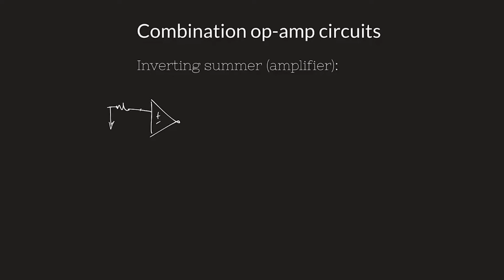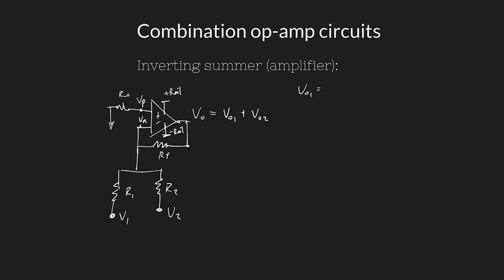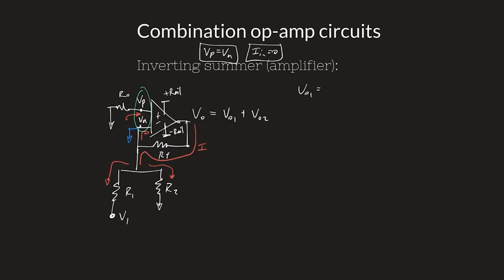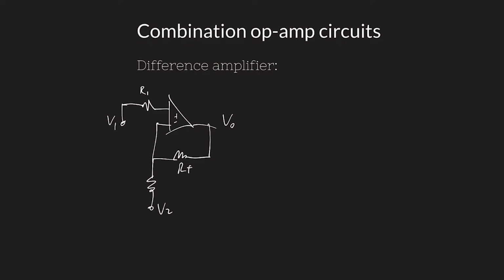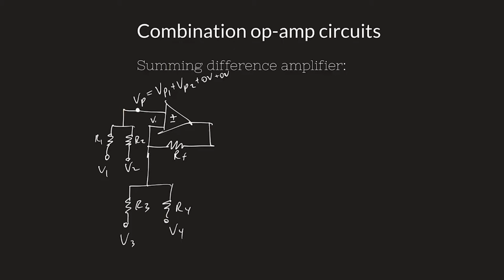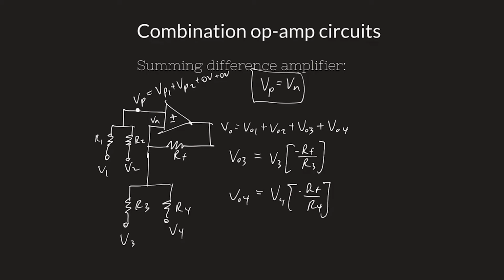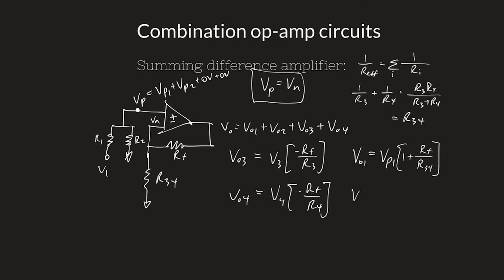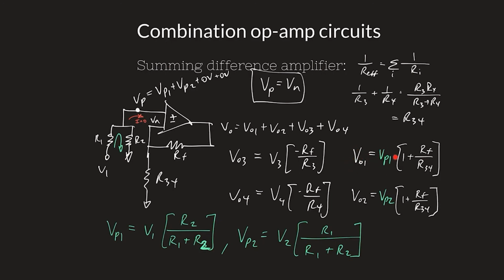Circuit Essentials: Combination Op-amp Circuits (3/3)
Video 3 of 3 in mini-series on basics of linear operational amplifier circuit theory for part of an undergrad physics lab course.

I recorded this video series with very deliberate verbiage, and a lot of detail, so you may benefit from doubling the playback speed if it's too slow for you.

More to come eventually!